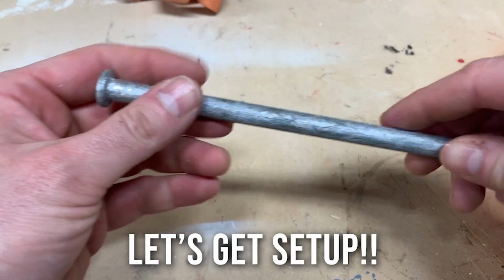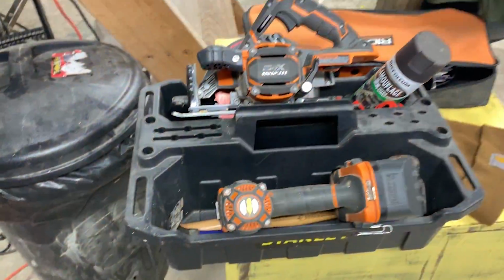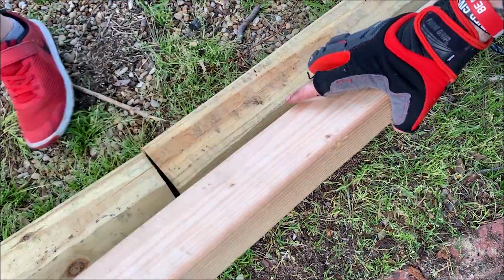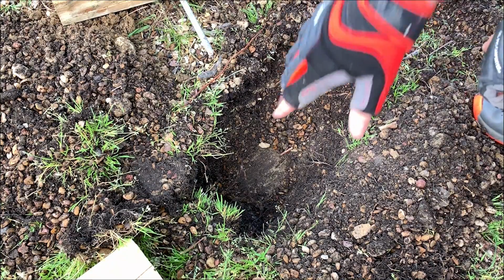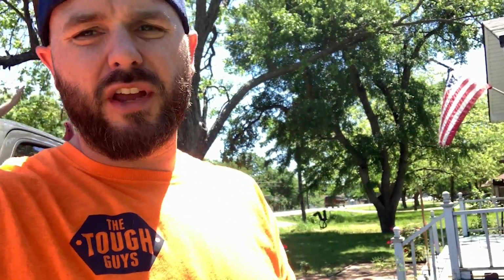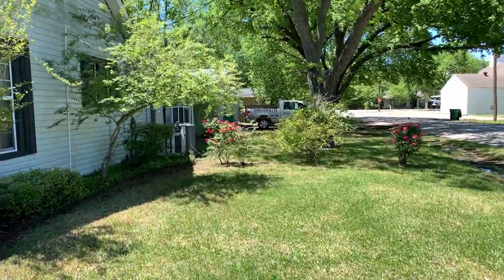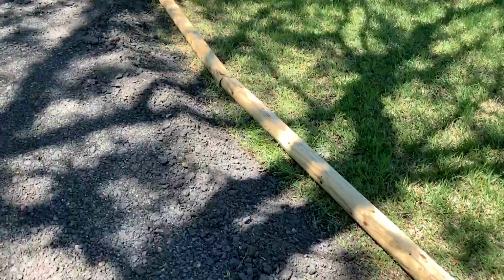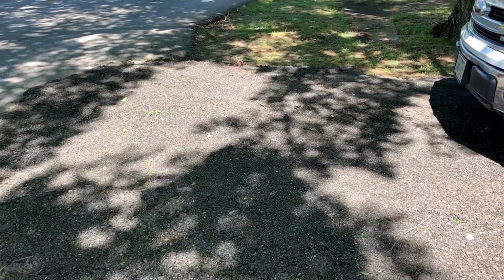New Driveway & Landscape Timbers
NEW DRIVEWAY & LANDSCAPE TIMBERS - How-To Full Process!

In this video we got our new landscape timbers laid as well as a new crushed asphalt driveway!! This was something we had been needing to do for a VERY long time, so I'm super Excited we finally got it done!! I did miss out on some good video opportunities, I was sick during some of the install - but - I still wanted to get this edited and online for everyone to check it out!!  THANK YOU FOR THE SUPPORT AND FOR WATCHING!! I can't say it enough - Thank You!!

Link to 3/8 in Galv Spikes we used for the Timbers

TikTok - @toughguystv - Come have some Laughs with us!!

Note for my fellow DIYers! 👋  While I consider myself an experienced DIY enthusiast, it's important to note that I'm not a certified professional. These videos are created to share my expertise, tips, and creative ideas for your construction, remodeling, woodworking, and homesteading projects. However, your project is unique, and I can't guarantee that my methods are foolproof for everyone. I'm here to inspire and guide, but the responsibility for the success and safety of your renovation or construction project lies with you. Always exercise caution, adhere to safety guidelines, and if in doubt, consult with a qualified professional. I won't be held liable for any mishaps or mistakes that may occur during your DIY journey.

Let's embark on these projects together, learn from each other, and, most importantly, enjoy the process!